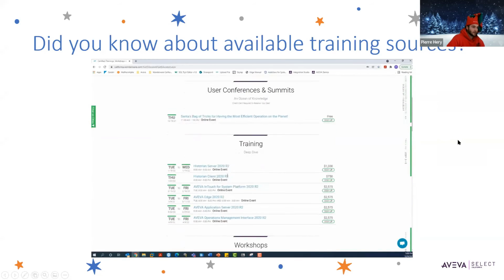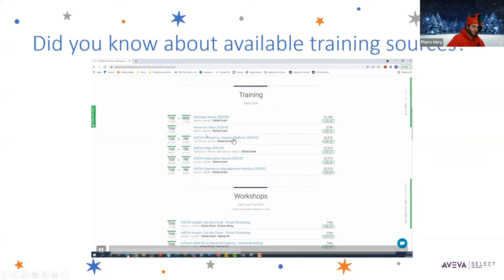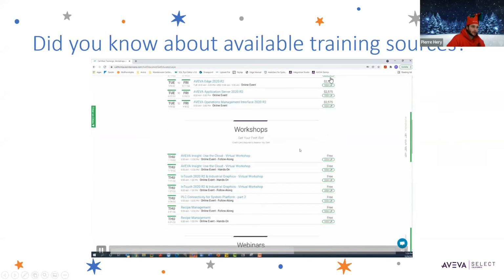Did You Know About Available Training Sources? | Tips & Tricks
In this video, join us as Pierre shares valuable training and education tips and tricks. Discover the diverse range of training sources available at Aveva Select California, including free workshops hosted by our knowledgeable product specialists and paid training modules. Learn how to access these resources on our website and stay updated on upcoming workshops. Whether you're a student or a professional, these training opportunities will help you enhance your skills and stay ahead in your field. Don't miss out on the chance to expand your knowledge and grow professionally. Watch now and unlock the power of continuous learning!